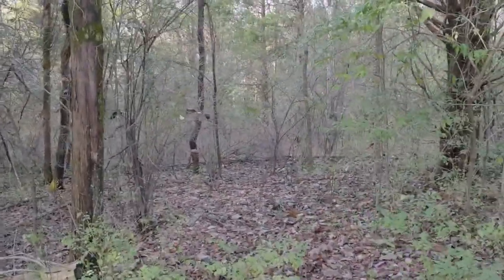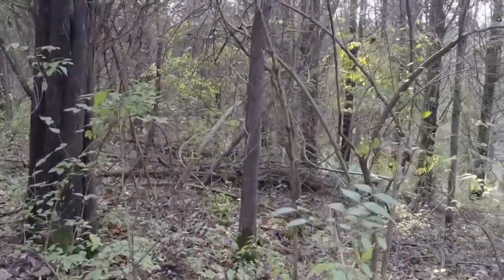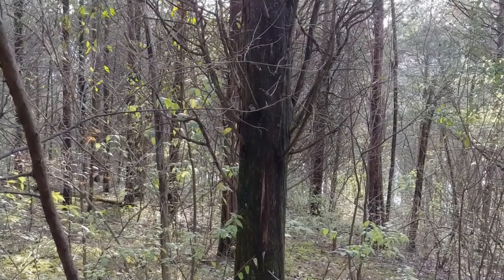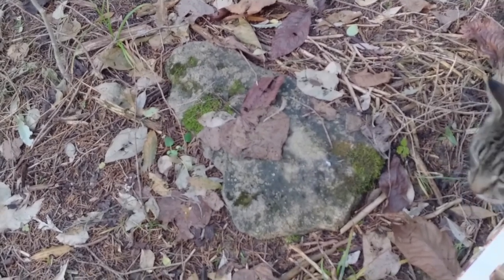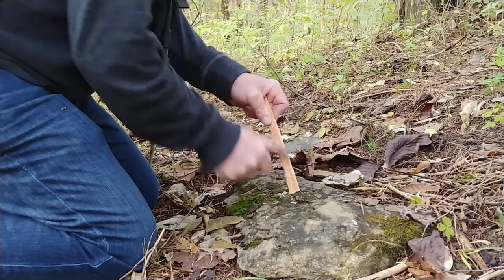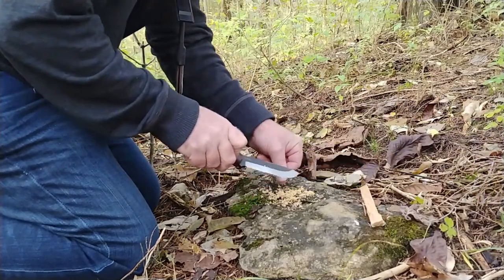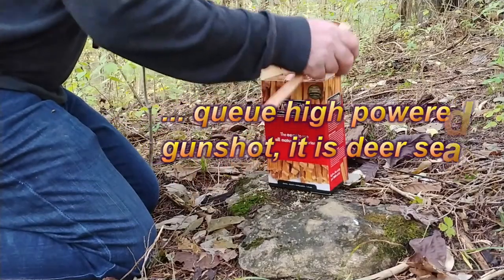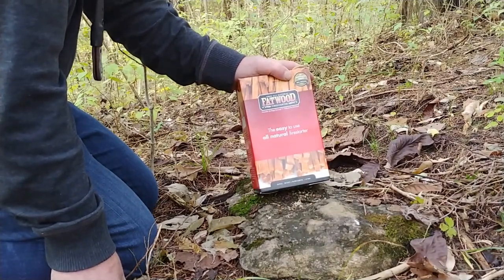Quickest & Most Responsible Way To Find Fatwood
Craig Caudill from Nature Reliance School here in kentucky wrote an excellent article that inspired me to create this video.  along with the original article located here (read it)